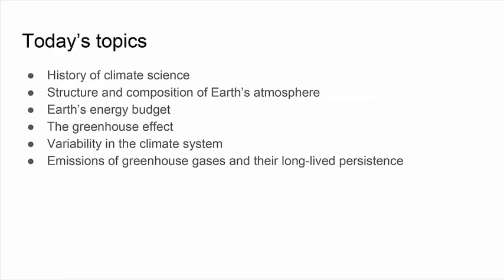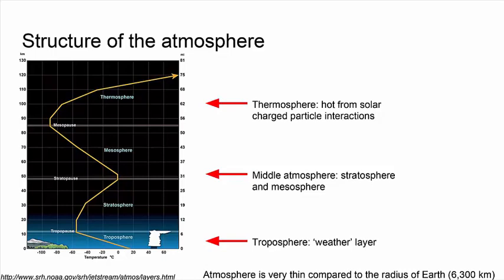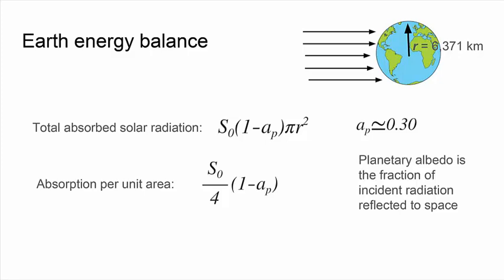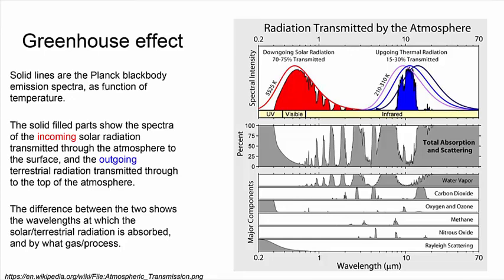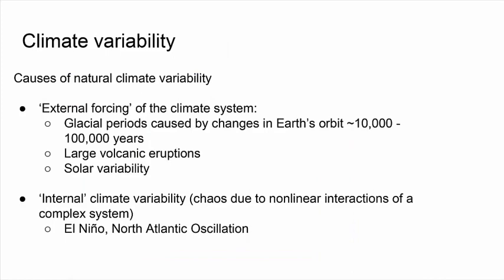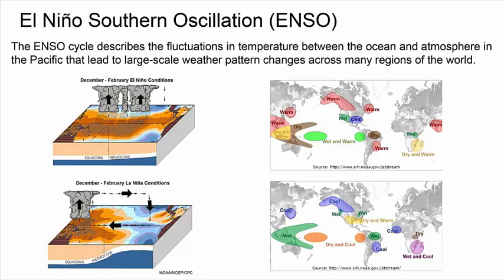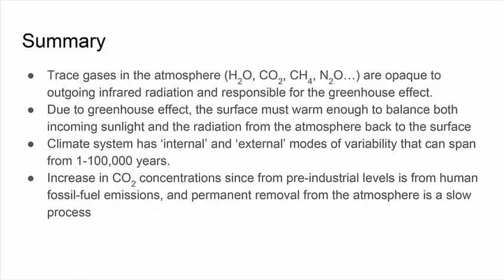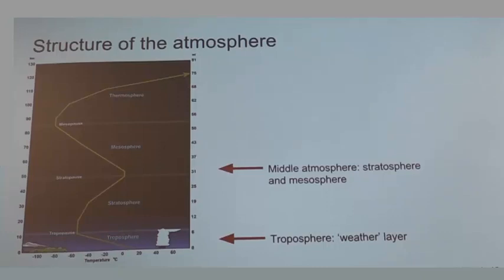Climate Science 101: Fundamentals of Climate Science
This lecture will begin with the history of climate science and will provide a broad overview of the physics of the climate system. The goal is to allow participants to develop a broad understanding of Earth 's climate system and understand the basic tools of climate science.

This video is from the January 2017 seminar series “Climate Science and Policy: Now More Than Ever!” by graduate students in the MIT Joint Program on the Science and Policy of Global Change.

Justin Bandoro - Master's student, Department of Earth, Atmospheric and Planetary Science